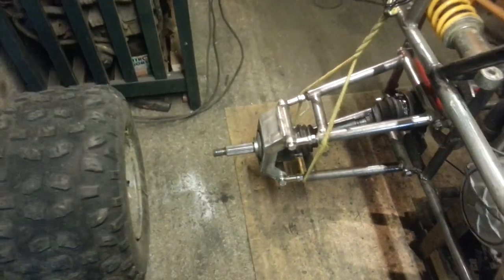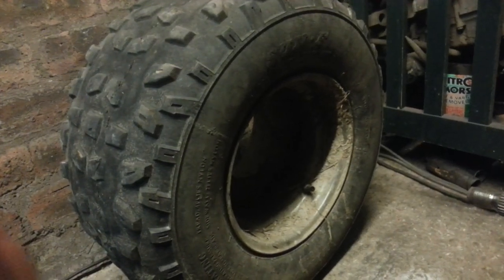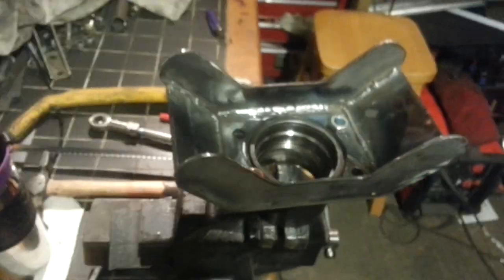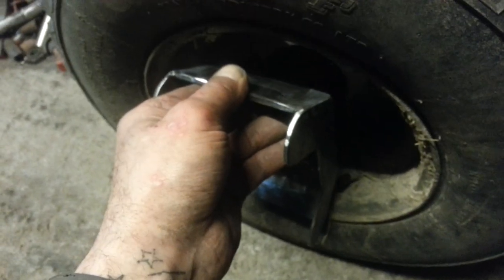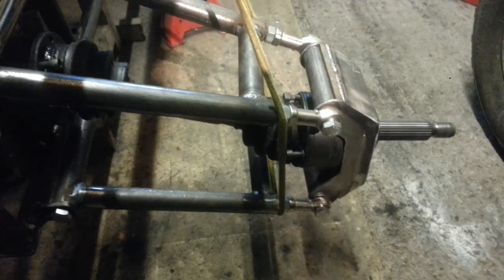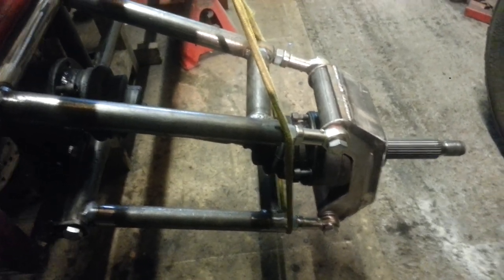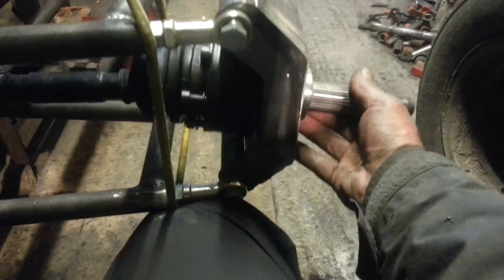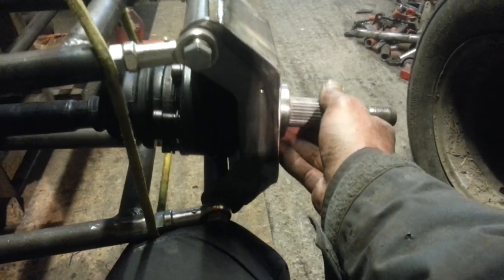Dune buggy build rear suspension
Hi guys
after all the work i put into the other set up i had made i ended up binning it and redesigning the hub carriers and wishbones so i can fit a 10 inch wheel if needed and also gives me the option of fitting any size wheel to change the gearing